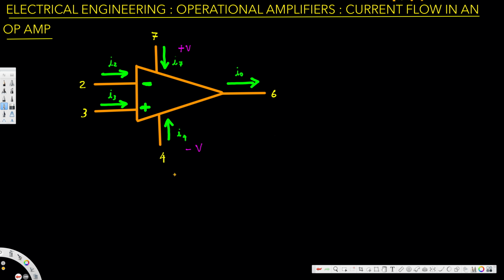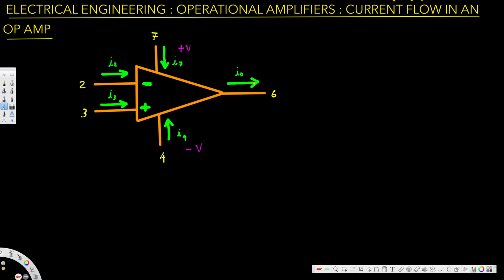Electrical Engineering : Operational Amp : Current Flow in an Op Amp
In this video I will explain the current flow in a “real” operational amplifier.